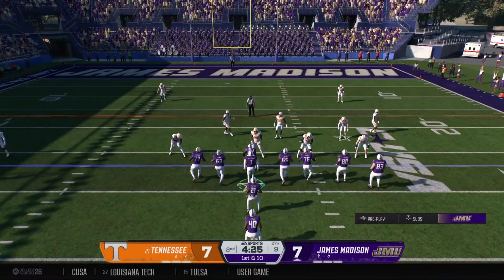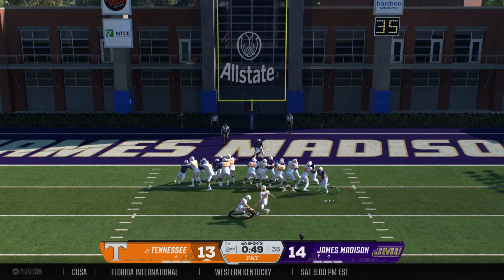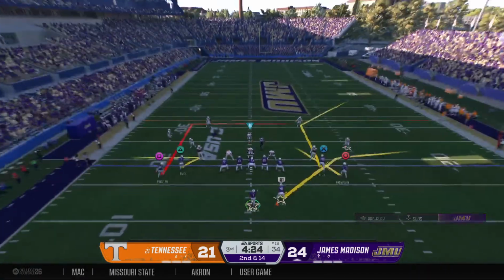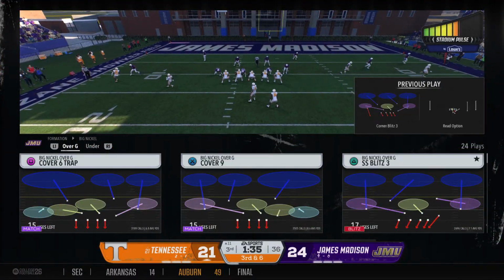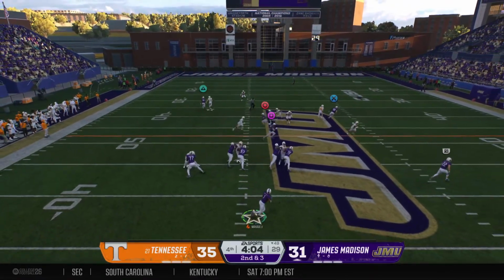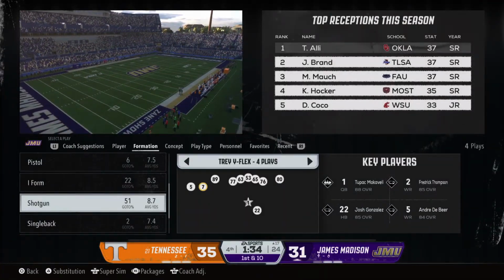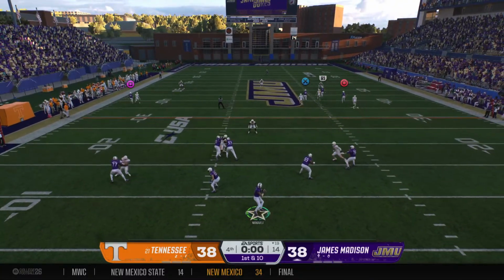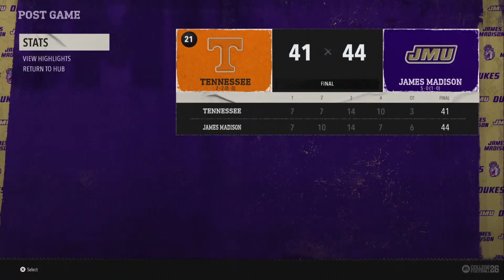Jmu vs Tenn